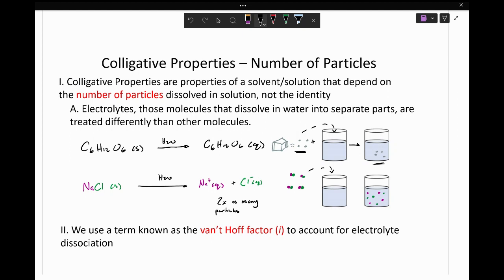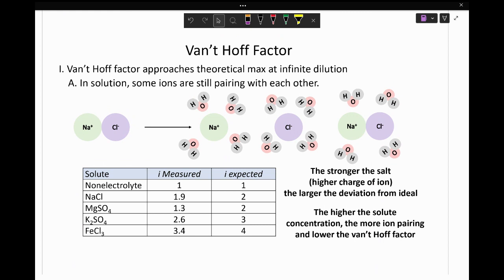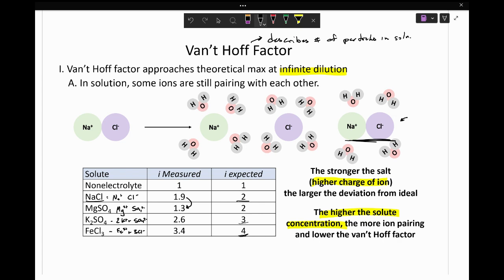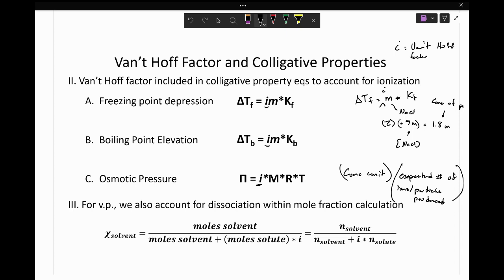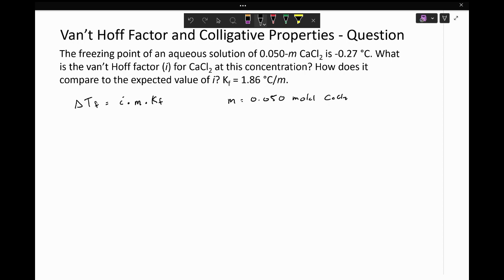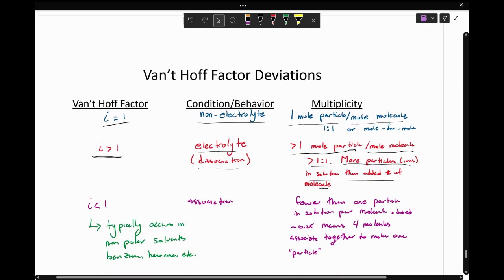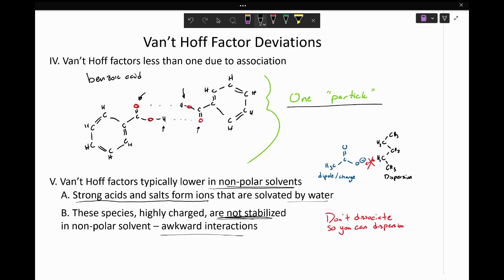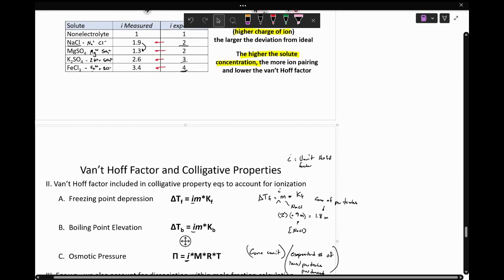Van't Hoff Factor and Colligative Properties